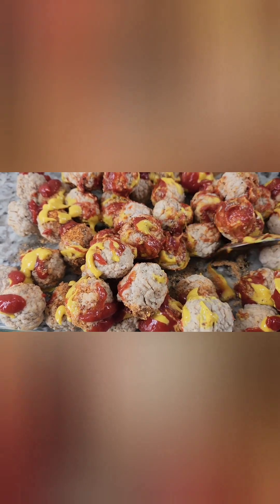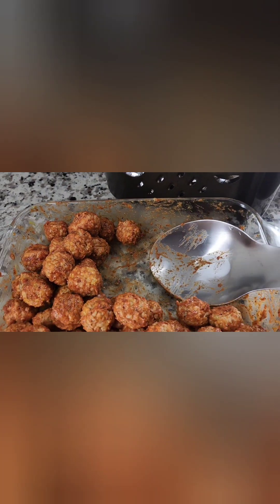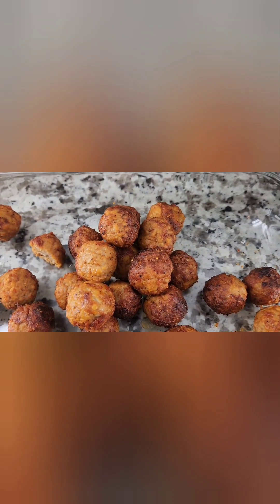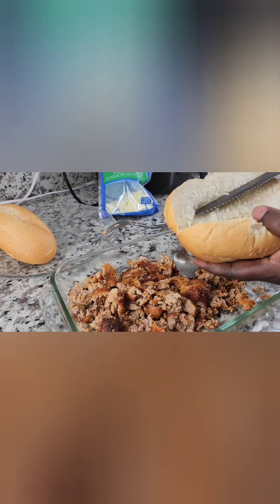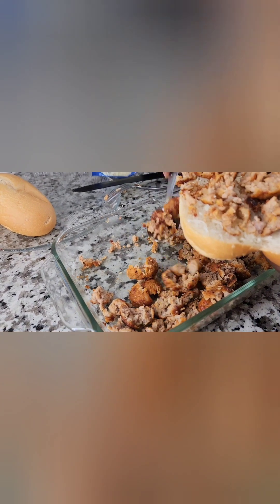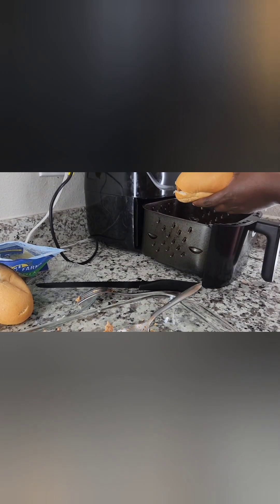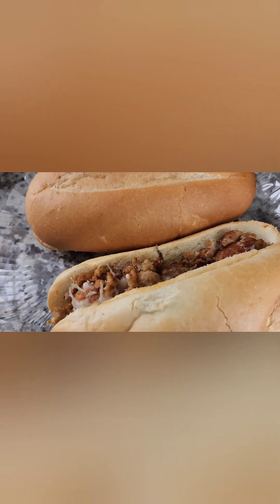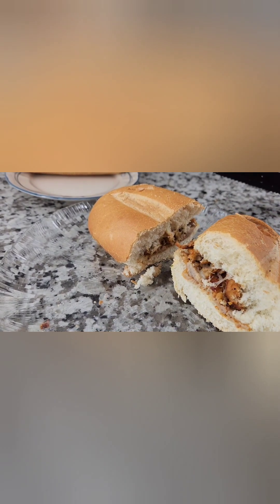Crispy Bread with Meatballs and Cheese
this crispy Bread and meatballs with cheese is one sweet breakfast you can never get enough of it.